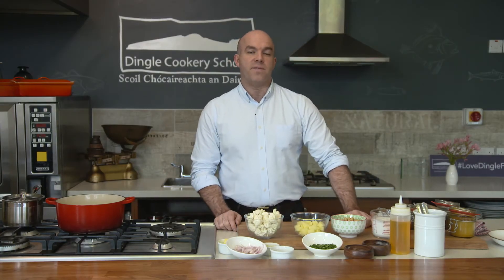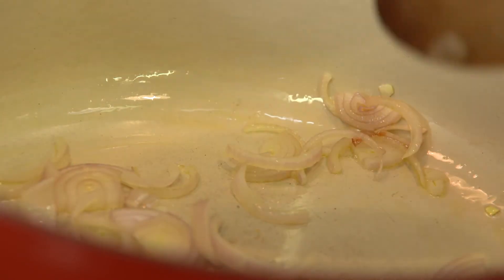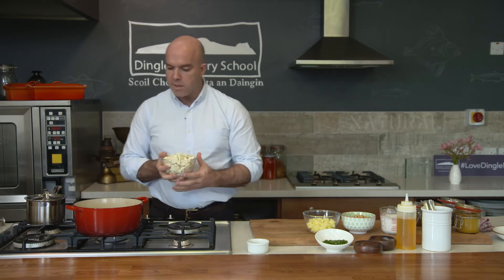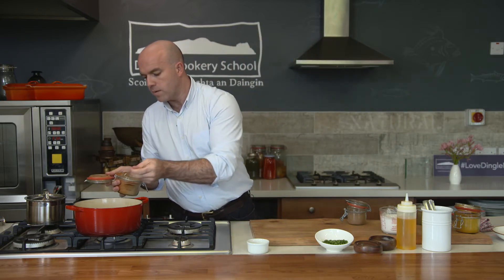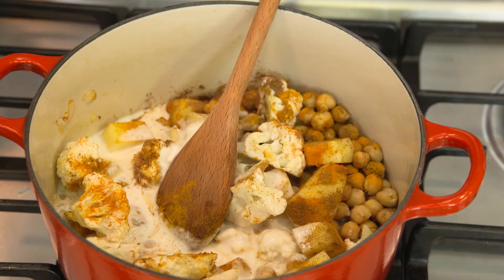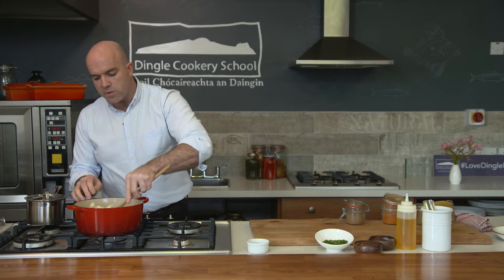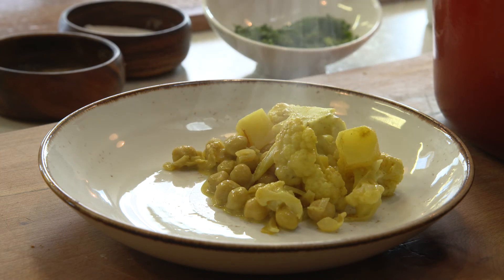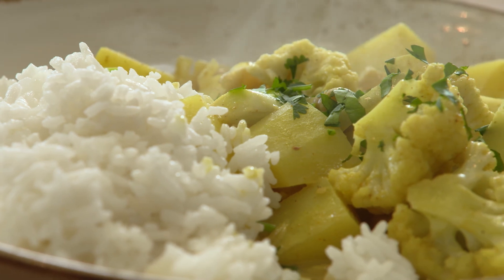Dingle Cookery School - Cauliflower, Potato & Chick Pea Curry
Ingredients
Cauliflower
Potato
Chick Pea
Onions
Garlic
Ginger
Oil
Butter
Spices x 4
1 tsp Ground Coriander
1 tsp Ground Cumin
1/2 tsp Chili Powder
1/2 tsp Turmeric
salt & pepper
Full Fat Coconut Milk

Method
On a low heat brown the onions slowly for around 5 minutes.
Add the garlic & ginger into the pot and cook for another 2/3 minutes.
Now add in the chopped cauliflower, diced potato and chick pea and all four spices. Add in two cans of full fat coconut milk and stir all these ingredients together. Cook on a medium heat for 20 minutes or until the potatoes are cooked through. Season with salt & pepper before serving.

Serve
Serve this delicious curry with steamed rice and sprinkle a handful of fresh coriander over the top.

So Simple and tasty, Enjoy!!